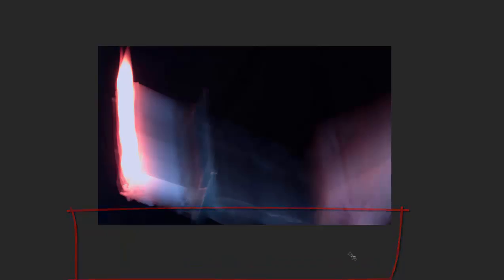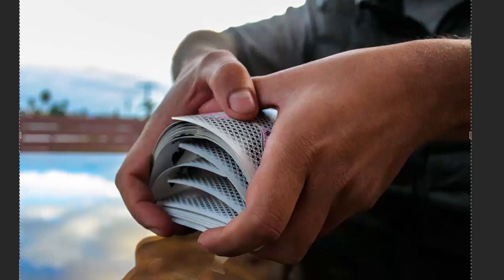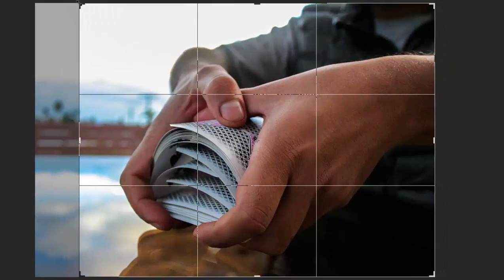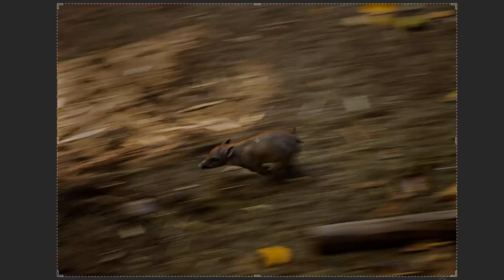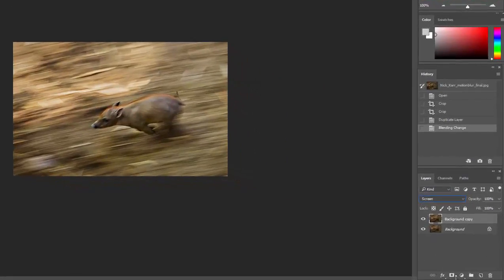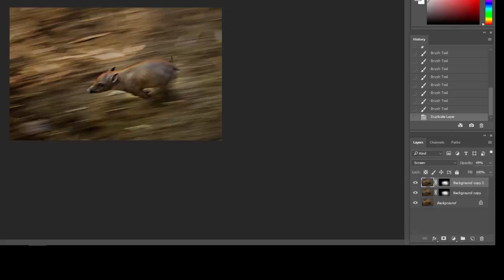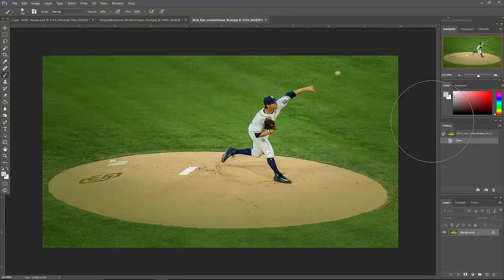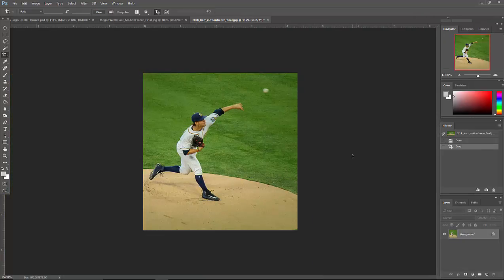Photo 143 Motion Critique and Review pt 3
Part 3 of 3 of the critique and review of the Photo 143 "Motion Rendering" assignment.